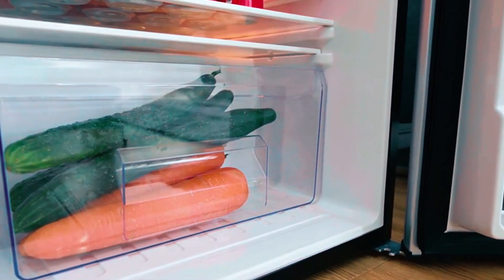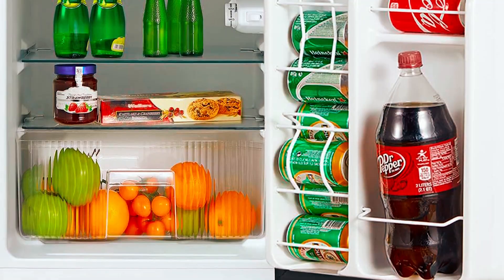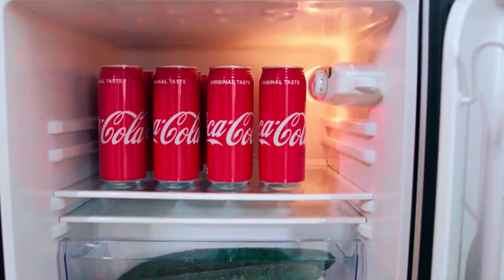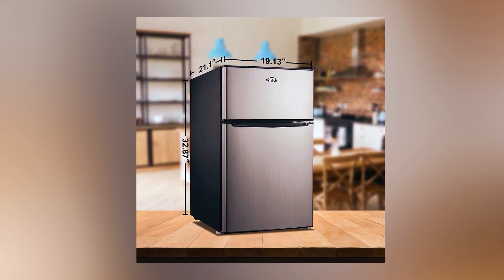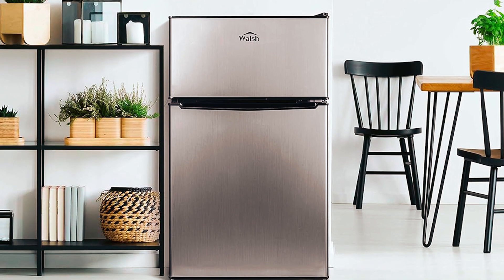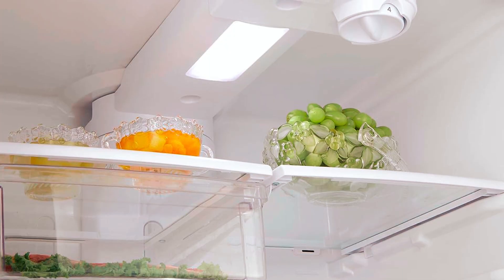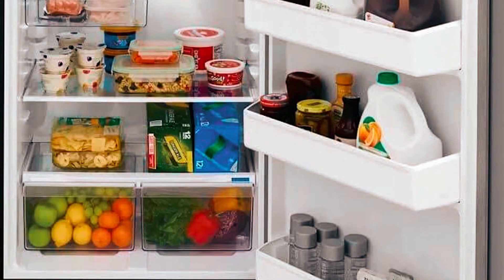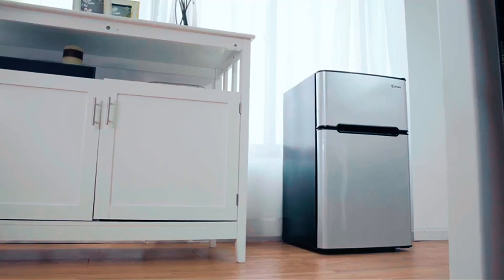Top 5 Refrigerators For Home | Best Refrigerators in 2024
Refrigerators for home
➜ Links to the best refrigerators for home 2024 we listed in this video:

00:00 INTRODUCTION.
00:07➜ 1. MIDEA WHD-113FSS1 COMPACT REFRIGERATOR -
00:56➜ 2. COSTWAY COMPACT REFRIGERATOR -
01:45➜ 3. WALSH WSR31TS1 COMPACT RETRO REFRIGERATOR -
02:43➜ 4. DAEWOO RTE18GSWCD TOP MOUNT REFRIGERATOR -
03:45➜ 5. FRIGIDAIRE FFHT1835VS FREESTANDING REFRIGERATOR -
04:36 OUTRO.
Hi there! In today's video, we will showcase the top 5 best refrigerators for home you can buy this year. Let's start.

That is why when buying a Refrigerators for home, there are a few things to consider; quality, durability, ease of use, and features.

In today’s video, we are going to look at the top five best refrigerators for home   available on the market today. We have made this list based on our own opinion, research, and customer reviews. We have considered their quality, features, and values when narrowing down the best choices possible. If you want more information and updated pricing on the products mentioned, be sure to check the links above.